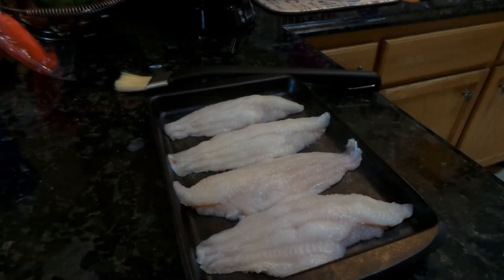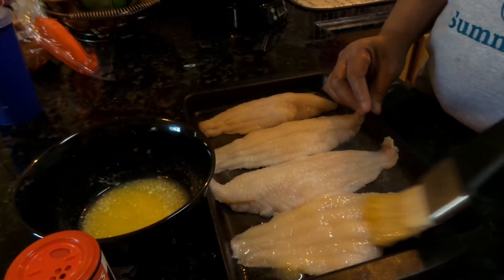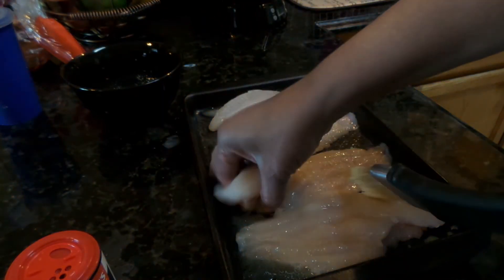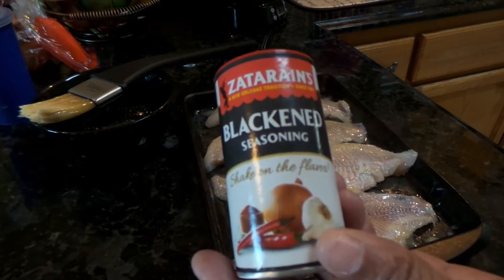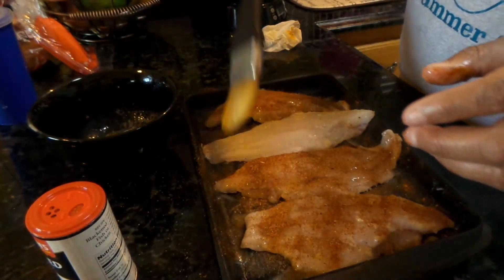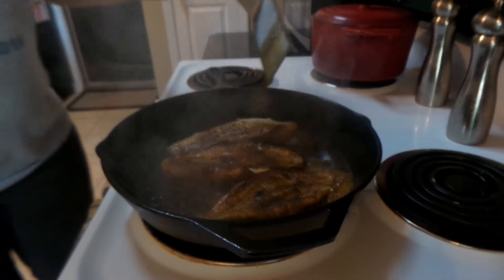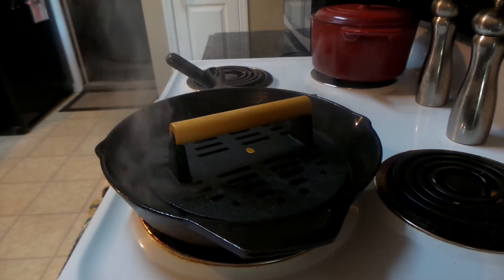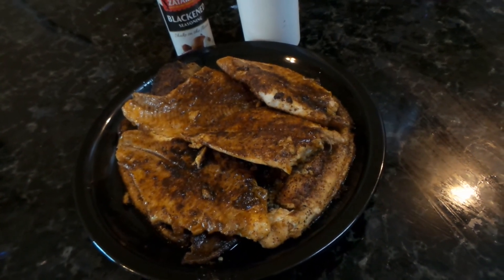IT'S SUNDAY COOKING TIME W-ITSDAWNYWAWNYTIME//BLACKENED CATFISH/QUICK RECIPE/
OPEN ME!  This Video is in HD!!  Published April 9, 2017. Today it's cooking with Dawny Wawny.  I'm cooking up Blackened Catfish.  This may not be the way you cook yours, but it is a different alternative. It is very flavorful and doesn't take a lot of time to prepare and you  only need a few ingredients.  Hope you enjoy and on to it...

I am not a Make-up Artist (MUA).  I am just a mom and grand mom who loves beauty products, skincare, body care, fashions, cooking, fun and living life.

This video is not sponsored and the content is my own opinion.